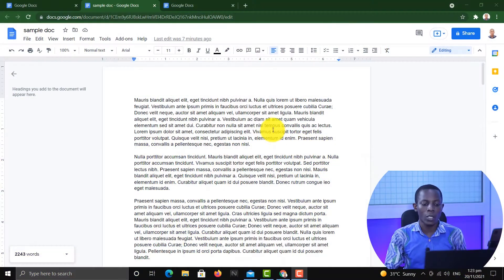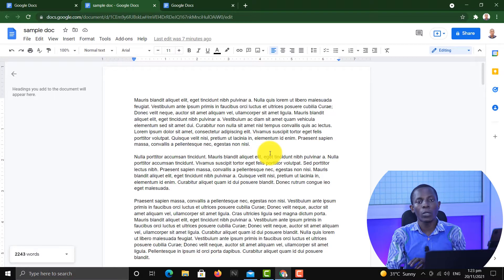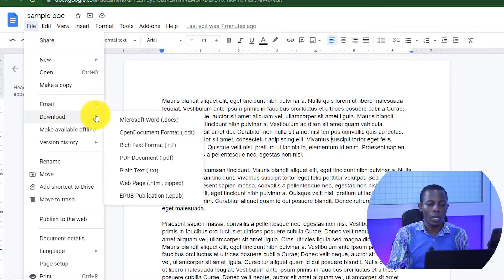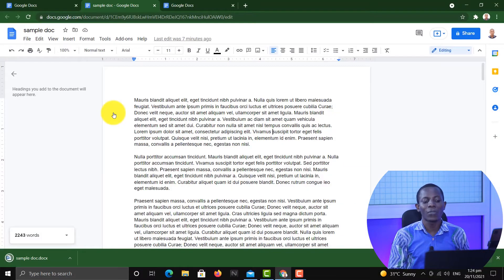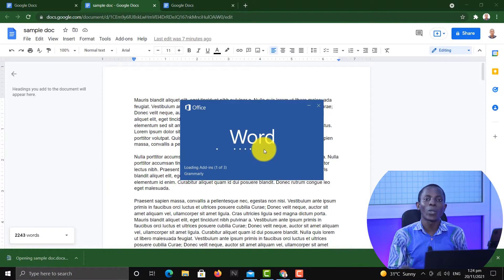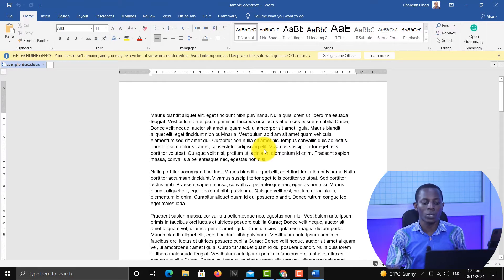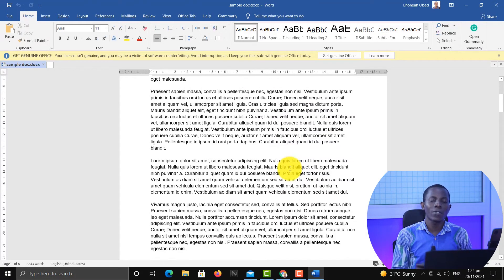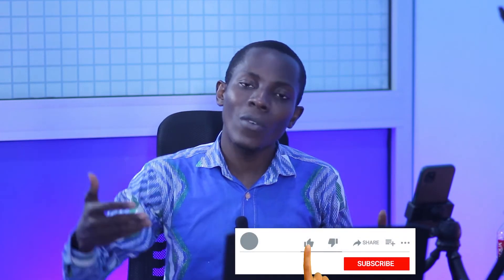How to convert google doc to word document | Google Docs Tips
In this video, you will learn how to convert a Google doc to Microsoft Word Document. Microsoft Word document is a popular word processor that most people have access to. Hence sometimes you may have to convert google docs to Microsoft Word documents before sending it to others. You will therefore learn how to do the conversion from Google Docs to Microsoft Word from this video.